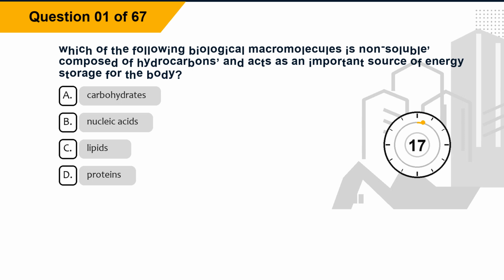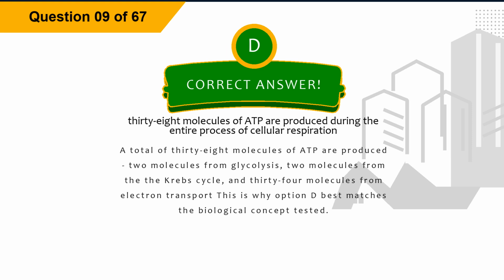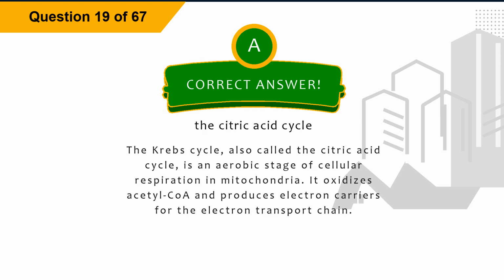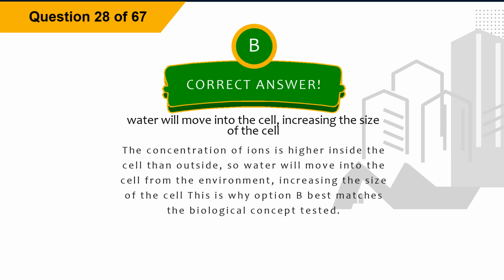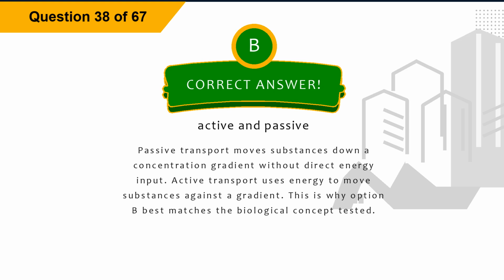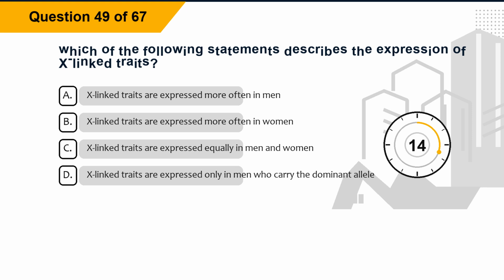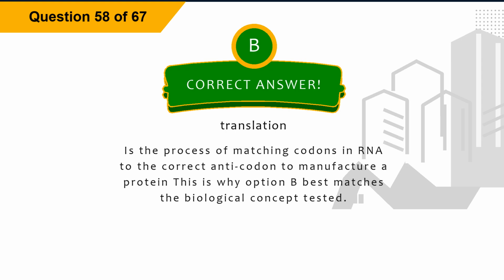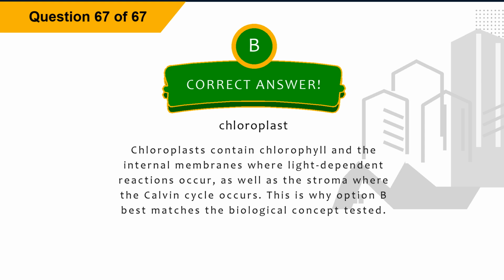HESI A2 Biology Practice Test Answer Key: Real Questions And Answers For Your 2026 Exam Prep Guide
Welcome to the definitive HESI A2 biology practice test answer key review explicitly created to supercharge your 2026 exam prep! Securing a top score on the biological sciences section is an essential milestone for your nursing school admissions, and this comprehensive video delivers the exact practice questions and complete breakdown you need to succeed today. If you are seeking reliable exam help, you have found the single best resource available anywhere online. From breaking down fundamental cellular structures, organelles, and genetics to detailing photosynthesis, cellular respiration, and enzyme activity, we thoroughly cover every single core topic in complete depth. As you follow along, you will experience an engaging learning environment that features actual questions and answers directly on screen alongside a visible countdown timer to simulate authentic test-taking conditions. You do not need to rely on an unverified cheat sheet or an unorganized practice test Reddit thread when preparing for this crucial assessment.

Instead, trust our expertly curated questions bank to structure your daily study sessions. Our clean video format functions as an interactive practice flashcard system—when each practice exam question appears, simply pause the video, decide on your practice answers, and resume playback to hear the distinct chime audio cue that confirms the correct answer key on screen. We break down the exact scientific reasoning behind every single option during this thorough exam review, ensuring you master challenging concepts like mitosis, meiosis, nucleic acids, and macromolecule classification. This active recall method is vastly superior to passively memorizing a static answer sheet or trusting an outdated pdf free document. Every detail in this guide aligns directly with current 2026 testing standards to build your total confidence and accuracy.

If you want to take your preparation to the absolute highest level, click the prominent green pill-shaped call-to-action button on our page to visit quizzprep.com today. Our official platform offers exceptional study guide materials, an expansive testbank, and high-yield practice tests free of charge. We provide dedicated related help, specialized services, and study tools engineered to support your healthcare career ambitions. You can effortlessly grab your practice test pdf files for offline learning whenever you need them. Download exclusive pdf download materials directly from our platform so you can keep studying on the go. This video is packed with real questions that reflect the exact difficulty, phrasing, and format of the official nursing entrance exam.

By utilizing this video as a full exam practice test, you train your brain to rapidly recall critical biological facts under real pressure. From cell membrane transport to general taxonomy, our detailed review ensures you leave no blind spots behind. This practice test quizlet styled video transforms basic viewing into a powerful, active learning experience. Supporting our educational content allows us to continue delivering the highest quality exam questions and answers to nursing candidates worldwide. We remain completely committed to bringing you the ultimate practice exam free resources online. Keep striving, leverage our practice test quizlet multiple choice format, and let this review lead you straight to success.